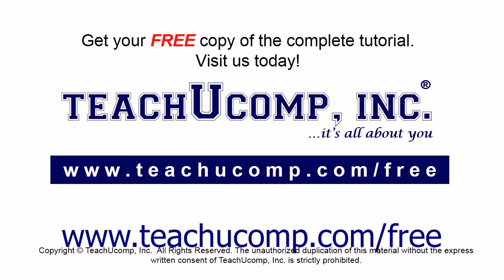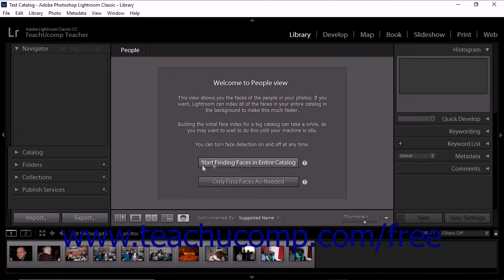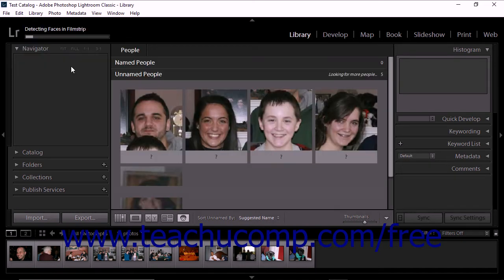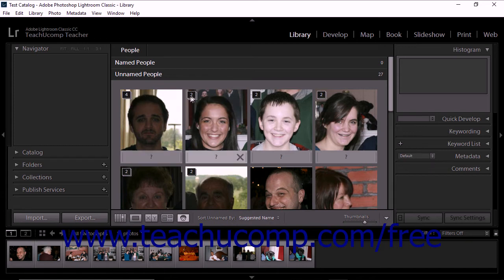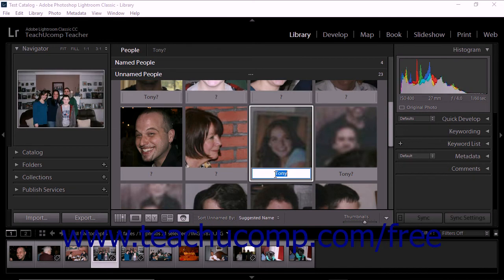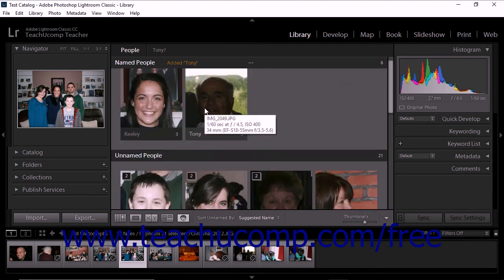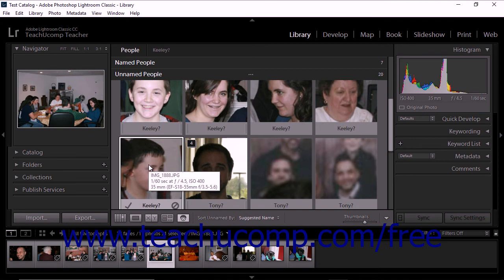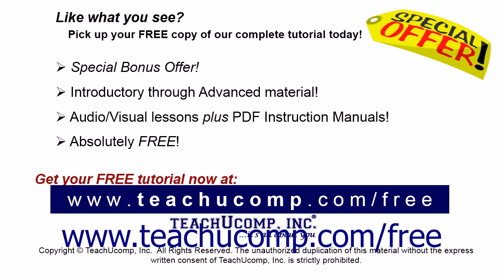Lightroom Classic CC Tutorial Using Face Recognition Adobe Training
Learn about Using Face Recognition in Lightroom Classic CC A clip from Mastering Lightroom Classic CC Made Easy. - the most omprehensive Lightroom Classic CC tutorial available. Visit us today!